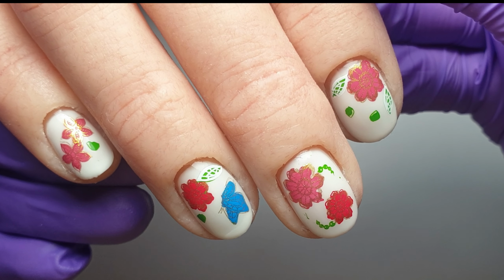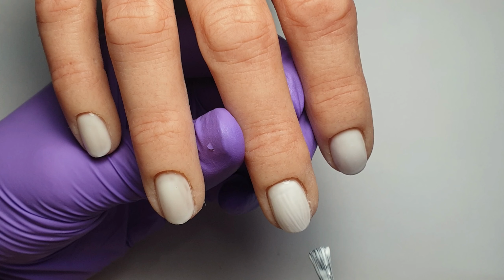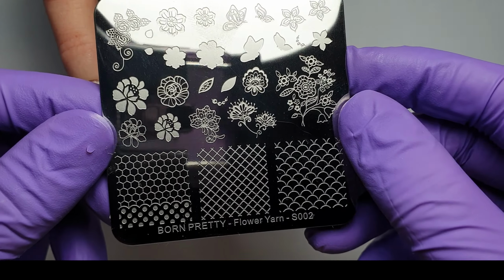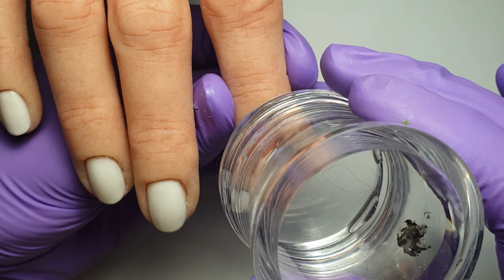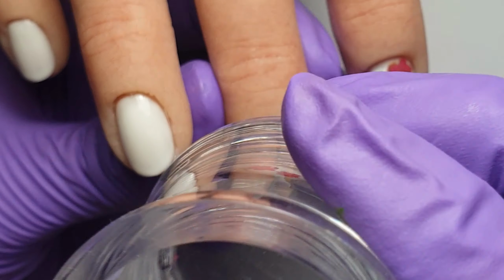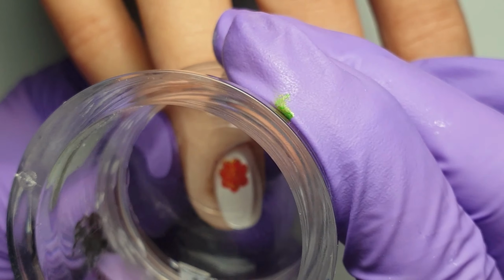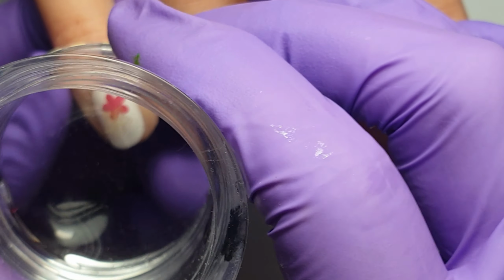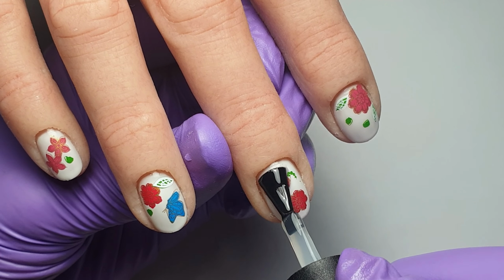Easy Nail Art Design 💅🏻 Layered Nail Stamping | Spring Nails 💐 | Short Gel Polish Nails 💅🏻 Glamerliz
💐Spring Layered
Stamping Design💐

Hey everyone!

I hope you're all well! Today's video is just for a bit if spring inspo! I wanted to have a play around with some layered stamping plates so thought I'd share the design I come up with.

I've been loving watching 'Talias Nail Tales' on YouTube atm which inspired me to give layered stamping another go! Here's a link to her channel if you're looking for good tutorials...

If you have any requests then let me know 💅🏻

Byeeee xox

💗🎀 Products Used 🎀💗

Glamerliz:
• Elsa Silicone Hand

Kiki London:
• French White
• Top Coat

Nicole Diary Stamping Polish - Various colours
🌍 Ali Express

* Any items marked with a * have been sent to me to review, however I'd only ever tell you guys my genuine thoughts and opinions on them ❤